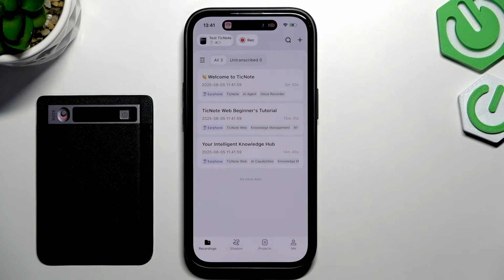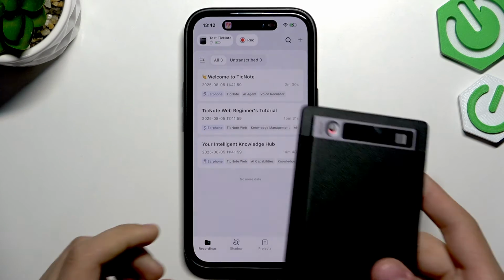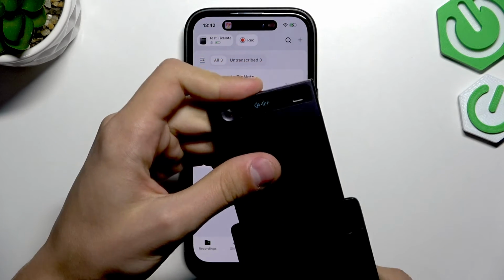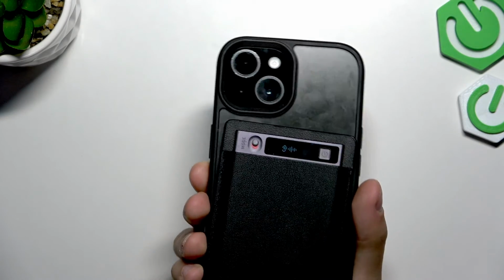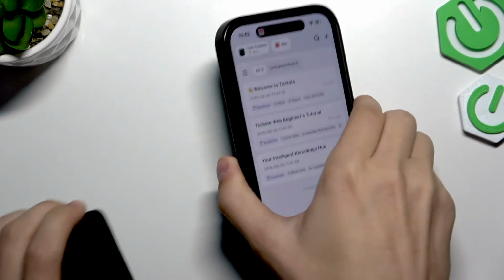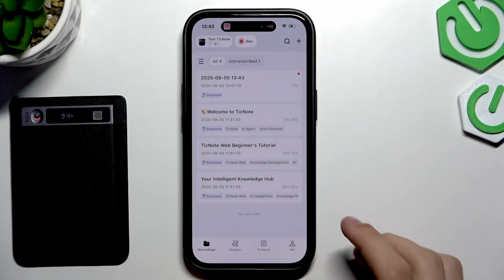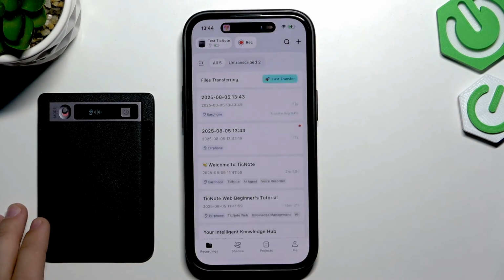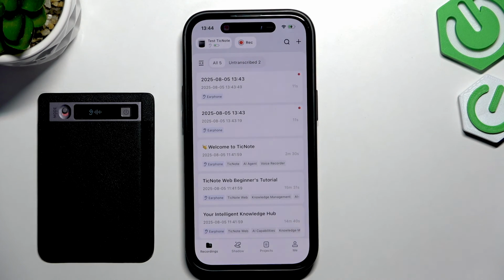MOBVOI TicNote – How to Record Voice Notes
Learn how to record voice notes using the MOBVOI TicNote AI voice recorder. In this video, we show you two easy ways to capture audio: directly with the TicNote device or through the companion app. Whether you want to use the built-in microphone in speaker mode, attach the recorder to your phone in listening mode, or start a recording from the app, this guide covers all the steps. You’ll also see how to save, pause, and manage your recordings, plus use AI tools to generate summaries. Perfect for anyone looking to get the most out of their MOBVOI TicNote for voice memos, meetings, or calls.

How to record voice notes on MOBVOI TicNote?
How to use speaker and listening modes on MOBVOI TicNote AI voice recorder?
How to save and manage recordings in the MOBVOI TicNote app?

0:00 Introduction
0:08 Two ways to record voice notes
0:19 Recording with the TicNote device
0:30 Choosing speaker or listening mode
0:56 Starting and stopping a recording
1:38 Saving and viewing recordings in the app
1:51 Recording directly from the app
2:18 Managing and using AI tools for recordings